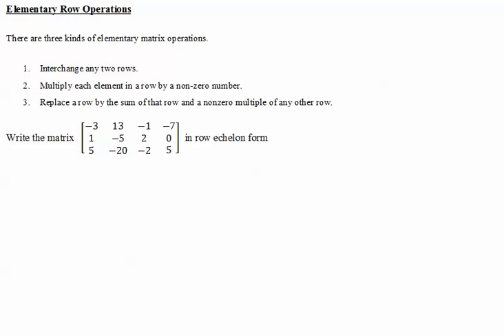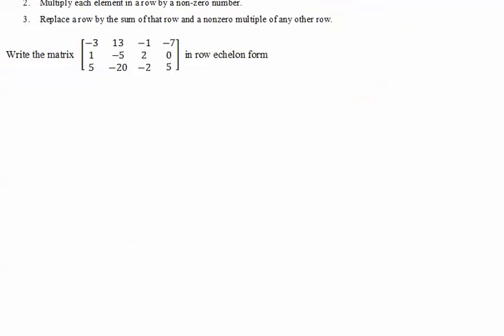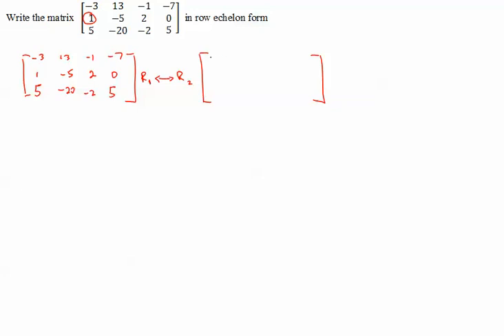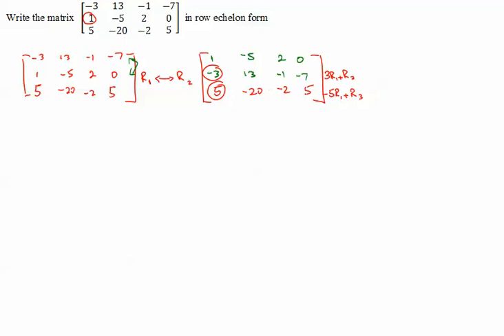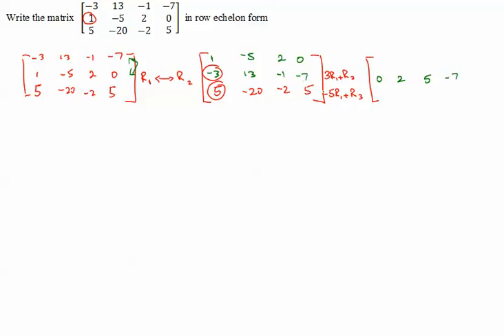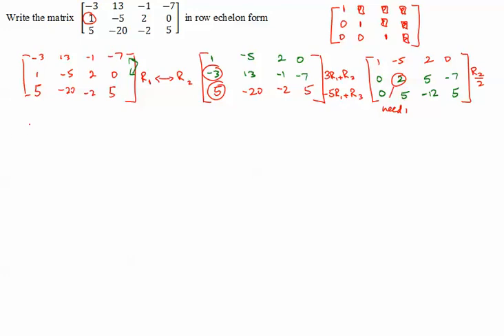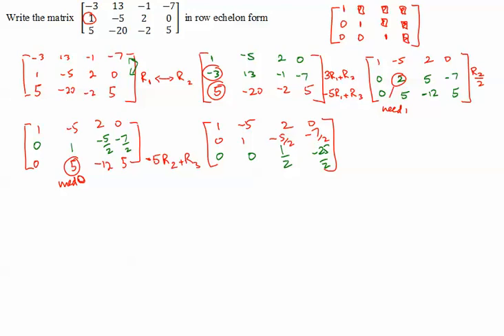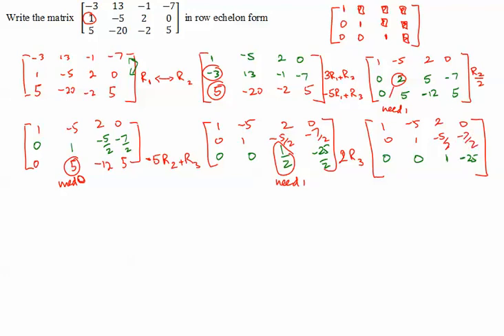Elementary Row Operations